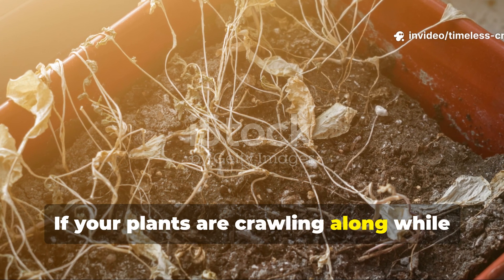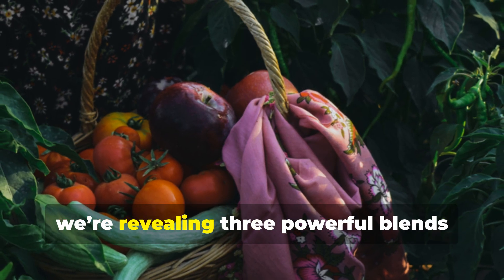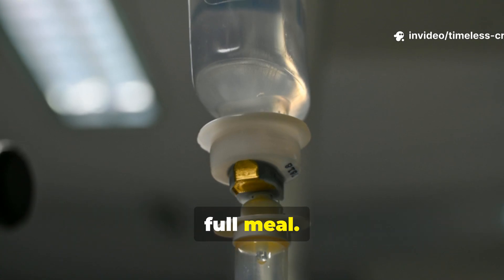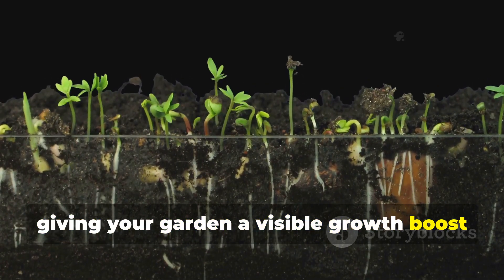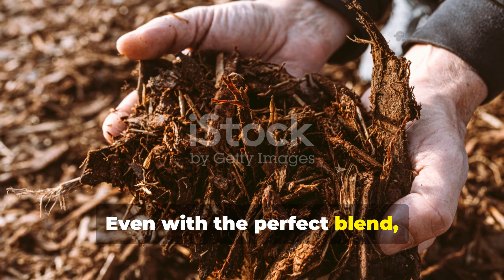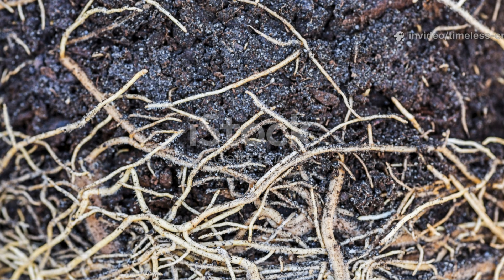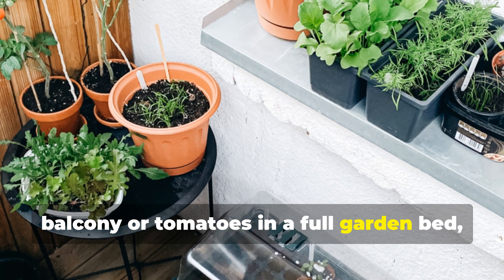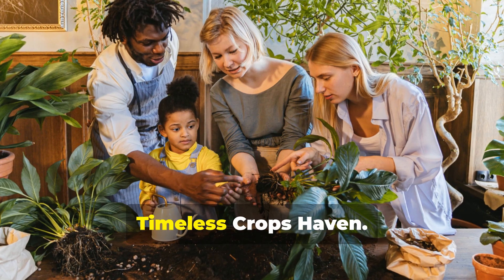Forget Compost Bins! These 3 Soil Recipes Explode Your Harvest Fast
In this video, we reveal 3 secret soil recipes that make your garden explode with life — even faster than compost ever could! Whether you’re growing herbs, fruits, or vegetables, these custom soil blends are the missing link between slow, average harvests and jaw-dropping results.

Forget waiting months for compost to “maybe” work. These soil formulas are scientifically balanced to boost growth, supercharge nutrients, and produce bigger harvests fast — all using simple ingredients you can find anywhere.

🌿 What You’ll Learn in This Video:

✅ The real reason compost alone slows your growth — and what to do instead.
✅ How to mix the Speed Demon All-Purpose Blend that boosts leaf growth fast.
✅ The Fruit & Flower Powerhouse Formula for giant tomatoes, peppers, and berries.
✅ A Regeneration Supercharger Mix that revives dead soil and doubles your yields.
✅ Exact ingredient ratios, watering amounts, and mixing techniques for perfect results every time.

🚀 Why You’ll Love This:
These soil recipes don’t just feed your plants — they create living ecosystems in your garden beds that keep delivering huge, healthy harvests. Perfect for beginners and experts who want instant, visible results without expensive fertilizers or fancy gadgets.

💡 Pro Tip: Watch till the end for bonus watering and microbe-feeding tricks that make these blends work even faster!